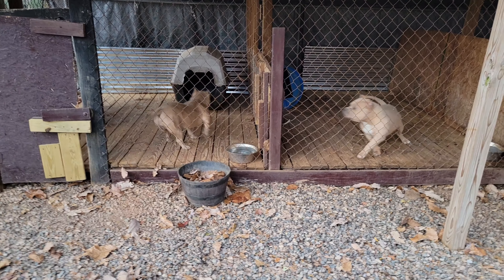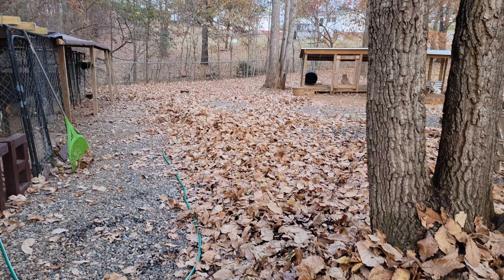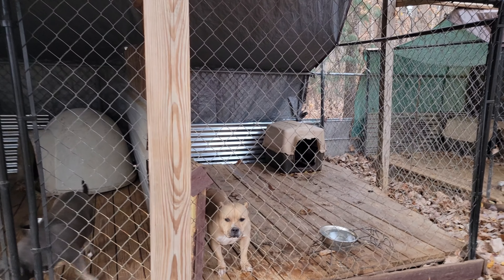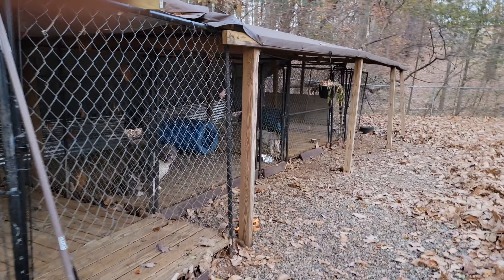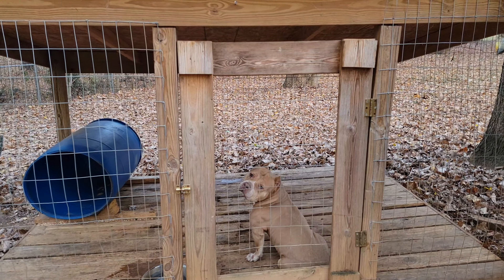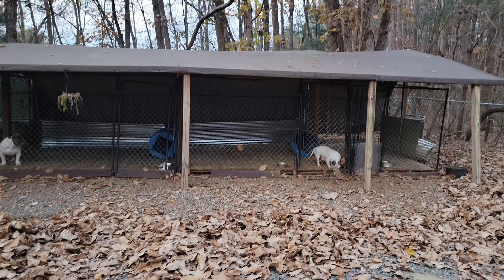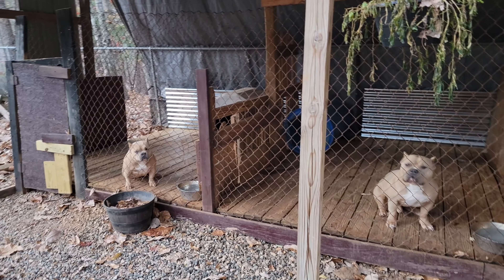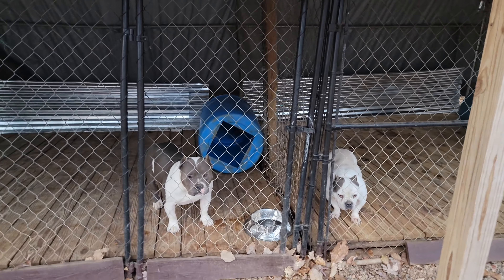American Bully Kennel